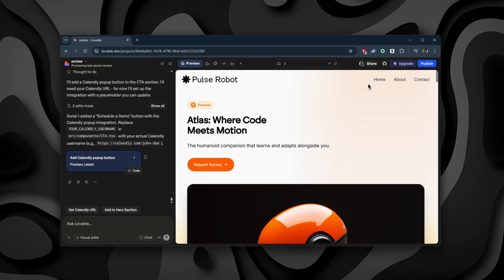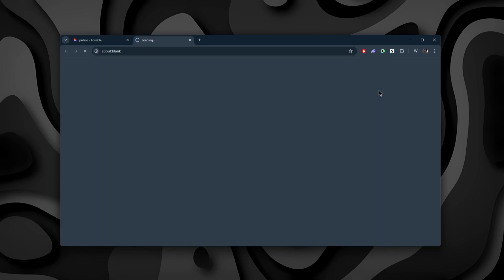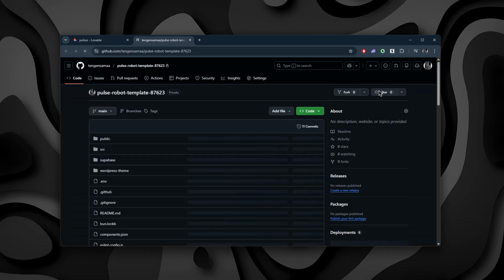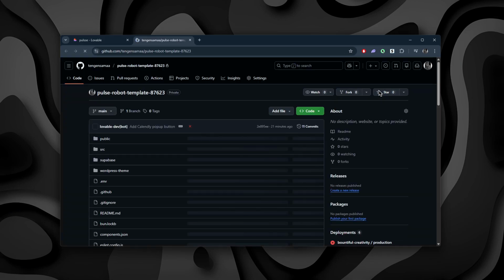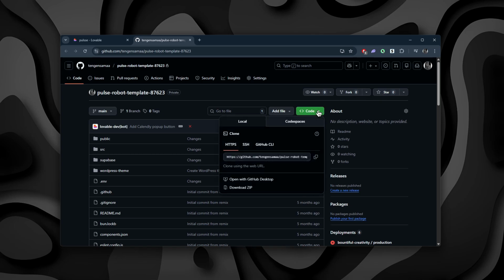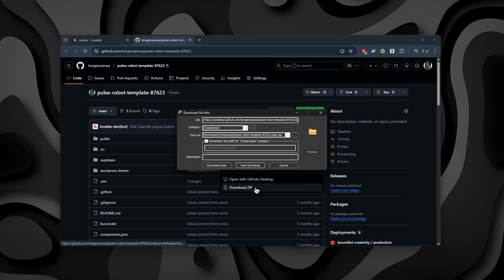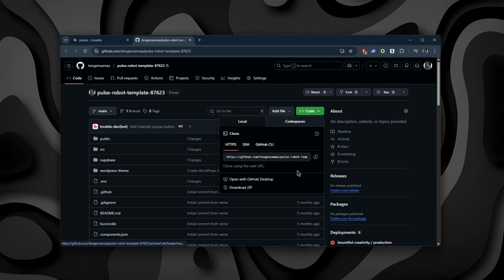How To Host Lovable Website - Step By Step (2026 Guide)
In this step-by-step 2026 guide, you’ll learn how to host a Lovable website easily. This tutorial covers exporting your Lovable project, choosing the best hosting platform, connecting a custom domain, setting DNS records, and publishing your site live. Ideal for beginners who want to deploy a Lovable AI website quickly and securely.